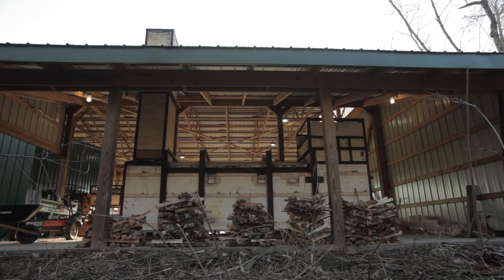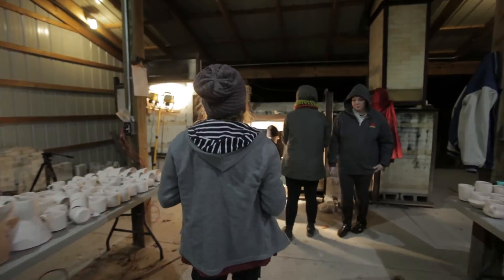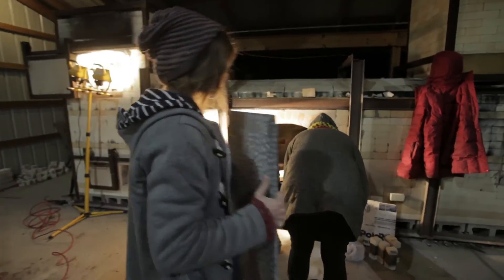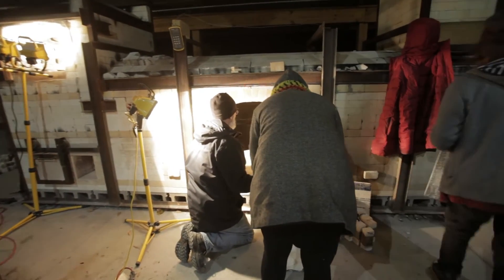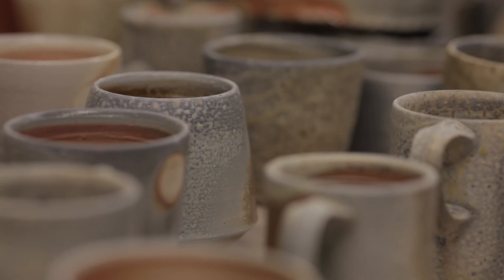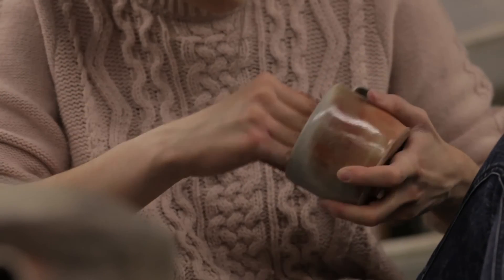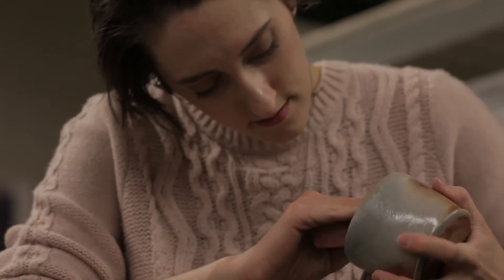The Woodkiln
WKU ceramics majors hit the kiln, and the Talisman got the inside scoop. The mugs and other artwork are all functional pieces — in the kiln they're pretty hot, but now they're ready for your hot coffee.